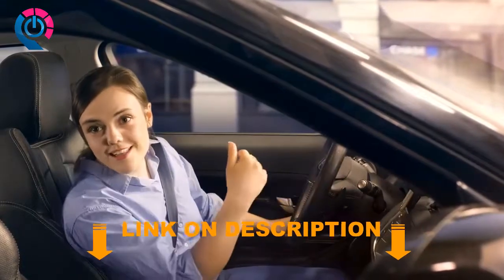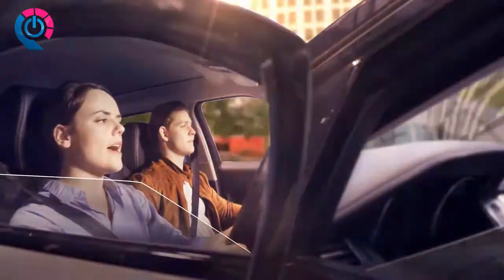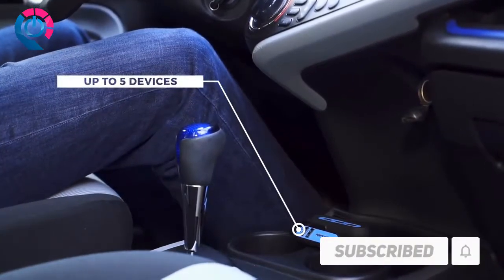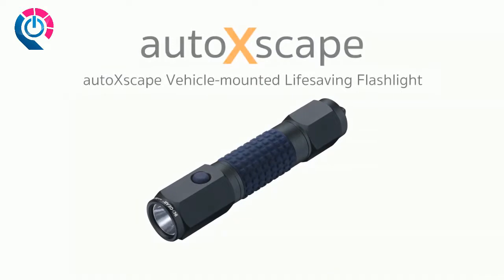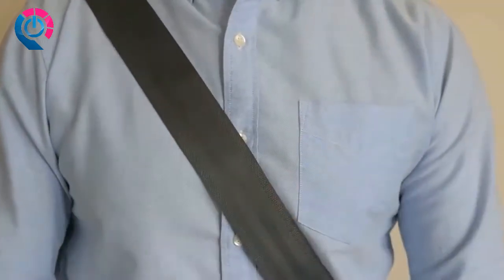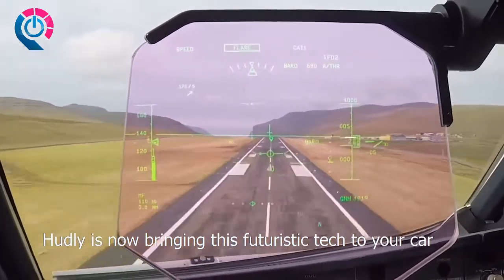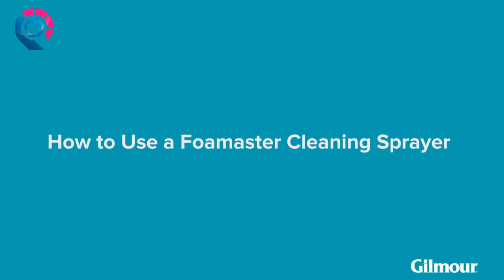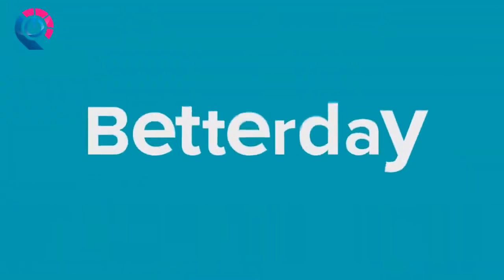5 Best Car Accessories 2019 | Car Gadgets That Are Useful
5 ► Roav Viva by Anker, Alexa-Enabled 2-Port USB Car Charger in-Car Navigation
●Amazon US
4 ► RapidX X5 Car Charger with 5 USB Ports for iPhone and Android Purple
●Amazon US
3 ► INGEAR autoXscape Vehicle-Mounted Lifesaving Flashlight with Escape Window Breaker
●Amazon US
2 ► Hudly Wireless Head-Up Display (HUD) for All Cars, Available for iOS and Android
●Amazon US
1 ► Gilmour Cleaning Sprayer Foamaster II Multi-Ratio Spray Gun
●Amazon US

★Try Prime Discounted Monthly Offering
★Try Twitch Prime
★Try Amazon Home Services
★Kindle Unlimited Membership Plans
★Give the Gift of Amazon Prime
★Create an Amazon Wedding Registry
★Try Audible and Get Two Free Audiobooks